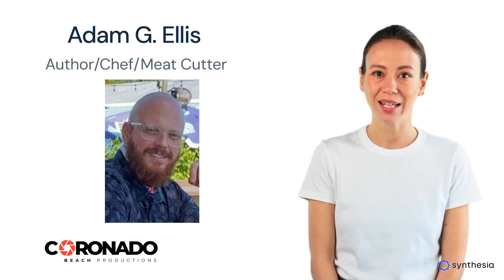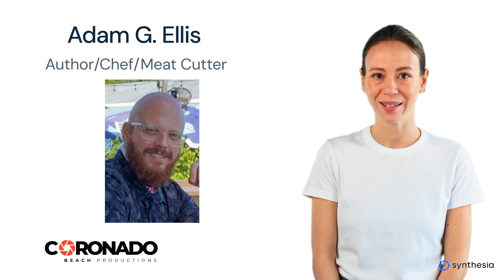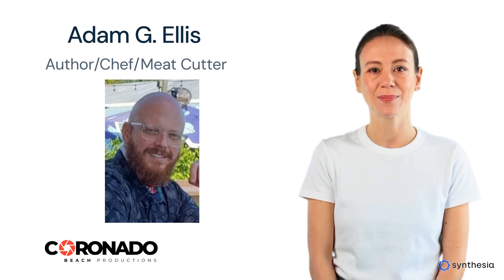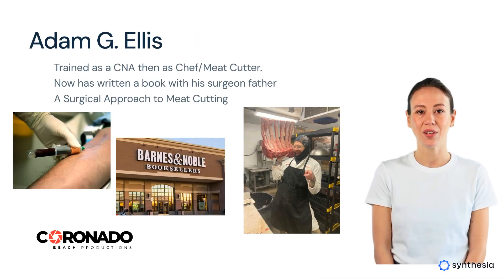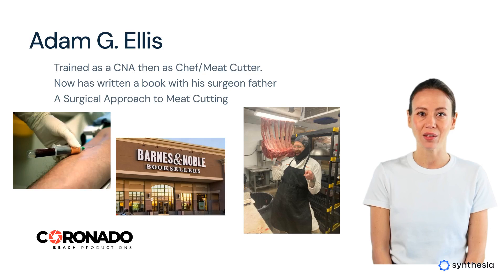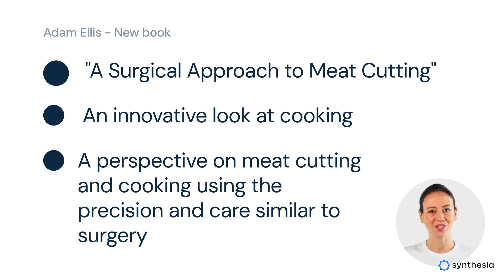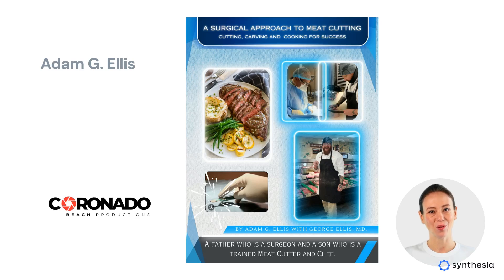Adam G Ellis 1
Bio of Author/Chef Adam G. Ellis describes how his professional experience has led him to write the book "A SURGICAL APPROACH TO MEAT CUTTING - Cutting, Carving and Cooking for Success"